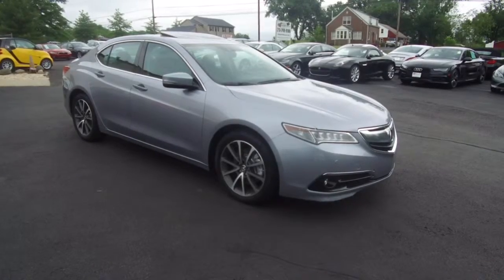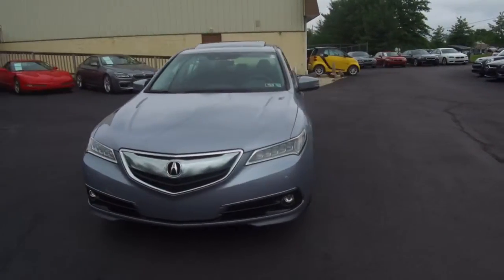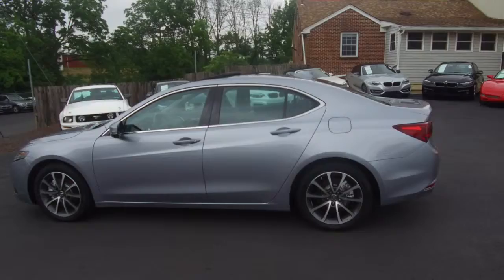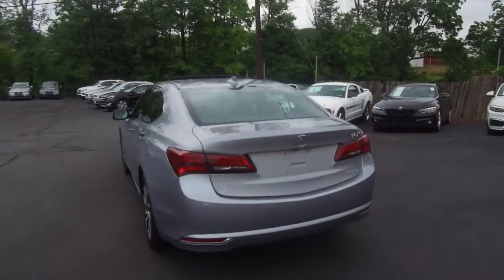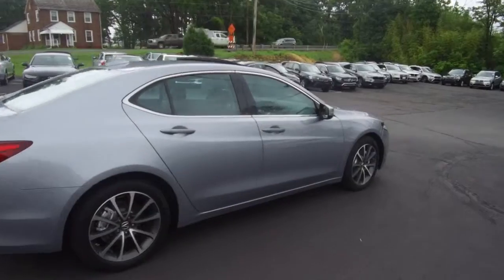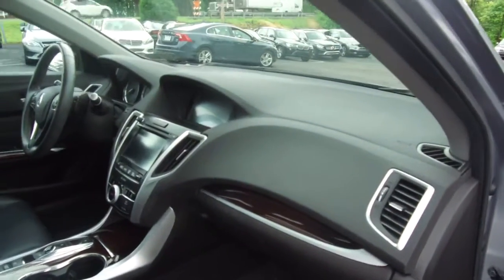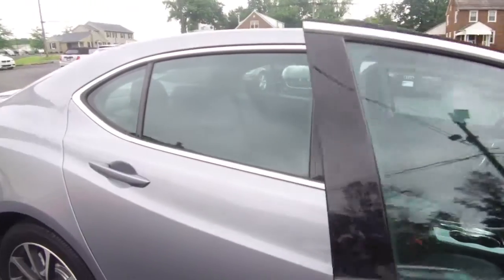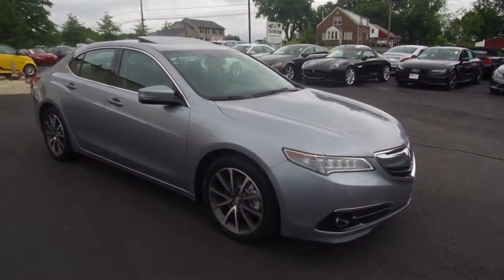2015 Acura TLX V6 SH-AWD Sedan for sale at eimports4Less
2015 Acura TLX V6 SH-AWD Sedan for sale at eimports4Less in Perkasie, Pa.  Silver metallic over ebony leather, with 39,000 miles. Navigation, back up camera, LED headlights, blind spot monitoring, adaptive cruise control, heated seats,  keyless entry and ignition, fog lights, moon roof, power seats,  park distance control, dual zone climate, HomeLink, XM satellite radio, Bluetooth, touchscreen display and more.